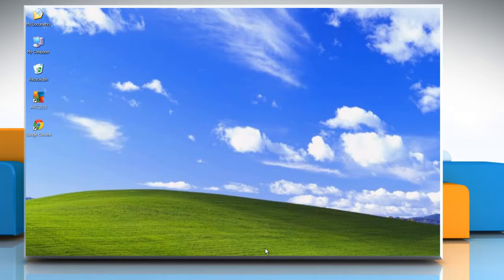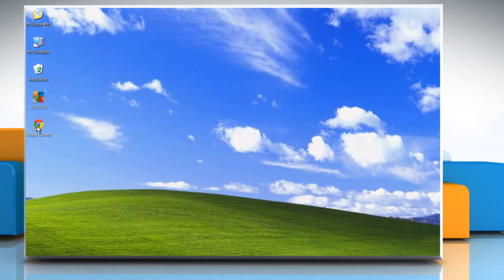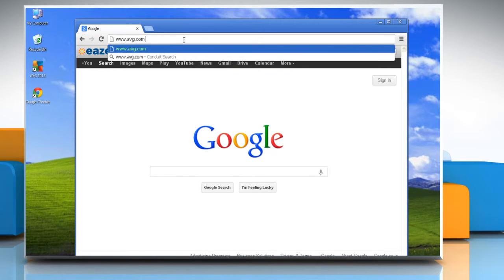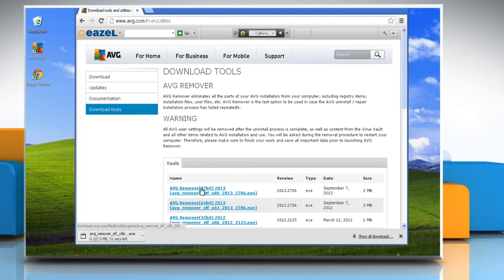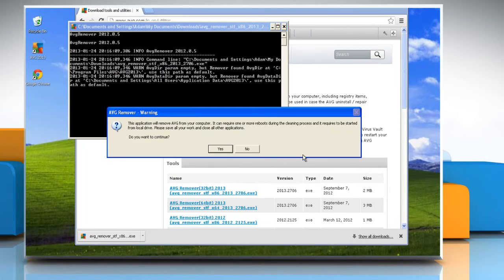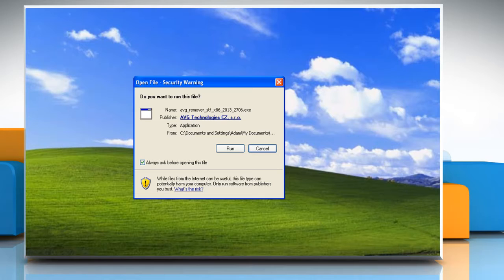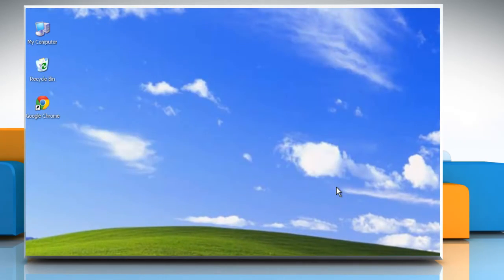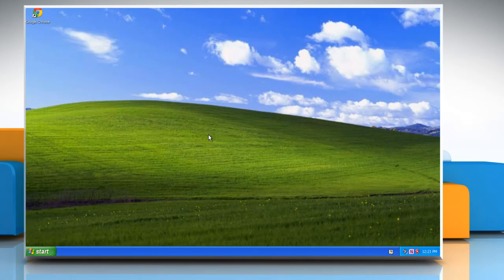How to uninstall AVG® Internet Security 2013 from Windows® XP PC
Want to uninstall AVG® Internet Security 2013 from Windows® XP-based PC? Watch this video and follow the steps. Expert tech support by iYogi™ can be accessed by dialing toll-free number 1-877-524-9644 from the U.S. or Canada, or 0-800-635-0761 from the U.K. iYogi™ tech experts are available 24x7.